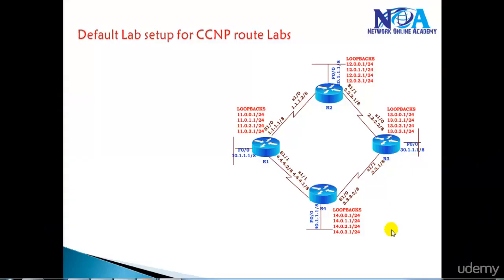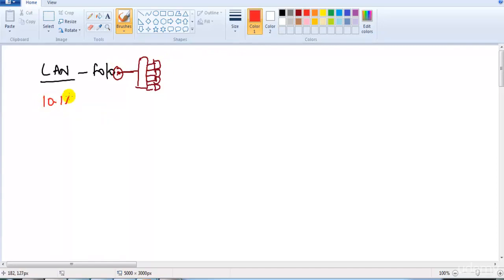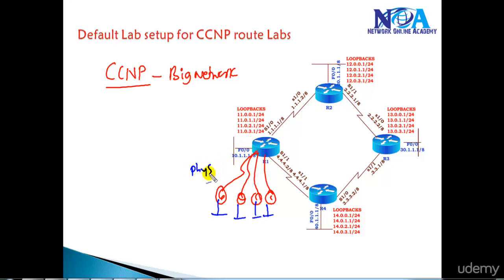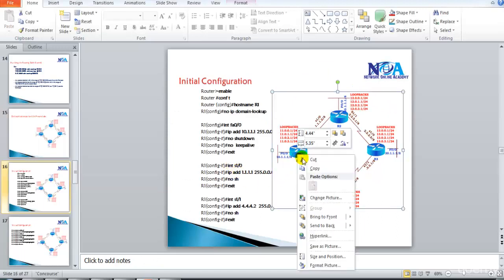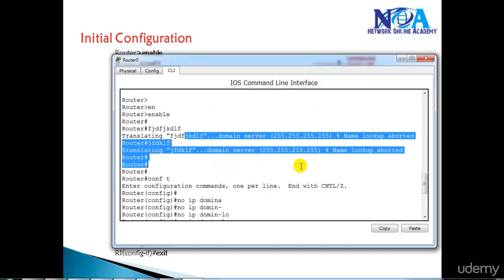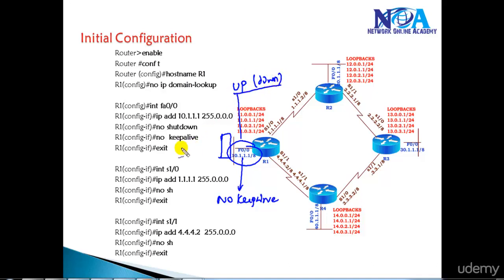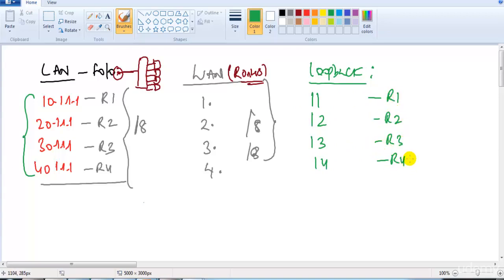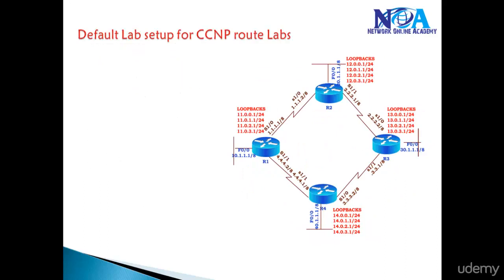[Introduction] 005 Default CCNP Lab setup